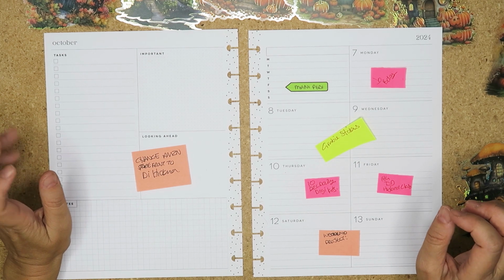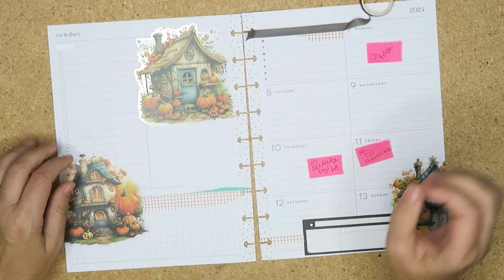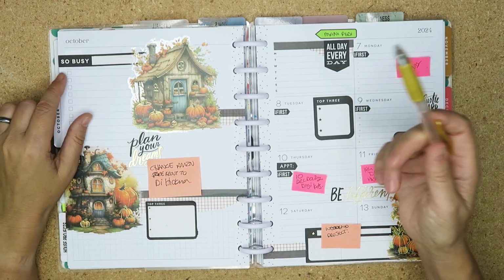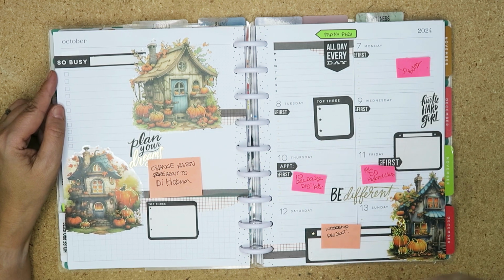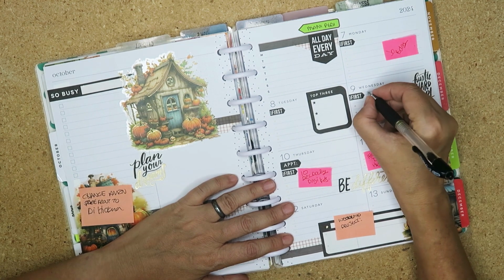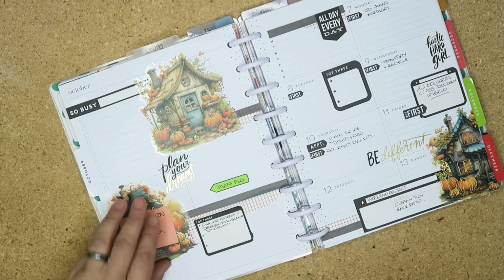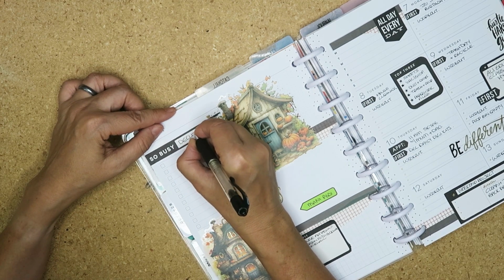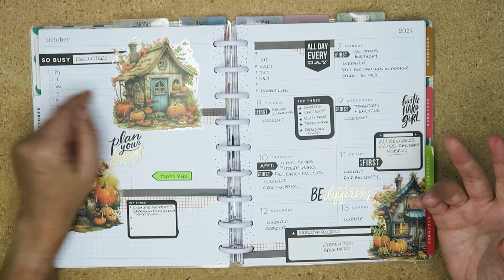Classic Happy Planner Dashboard Layout - Decorate & Plan With Me Halloween Houses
Hey planner pals. Seriously tried to do a decorate with me but the house was LOUD when I filmed this, so I tried to save it with a sped up decorate using the Grabie halloween houses and more detailed actual Plan With Me writing in my planner. Let me know what you think about this kind of video. This also fitns the plannerstashchallenge spooky season theme!

Chapters:
0:00 intro
1:00 Decorate
6:33 Planning

This video features the following products:
🛒 Dashboard Layout Happy Planner
🛒 Productivity Happy Planner sticker book
🛒 Productivity MINI Happy Planner sticker book
🛒 Slice tool
🛒 Washi Solid Colors
🛒 Grid washi
🛒 Pilot G2 Metallic Pens
🛒 Pilot G2 0.38 Pens
🛒 Crop-o-dile Punch